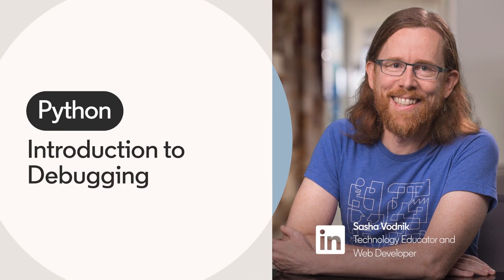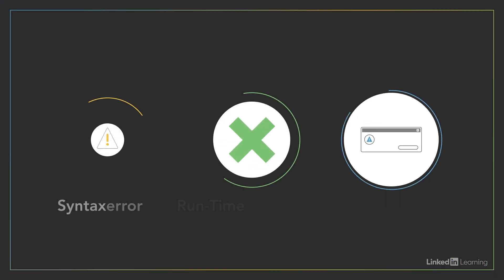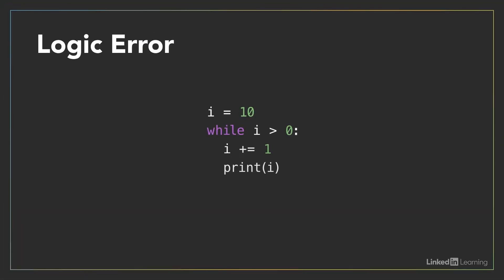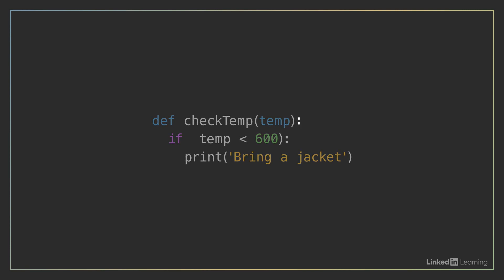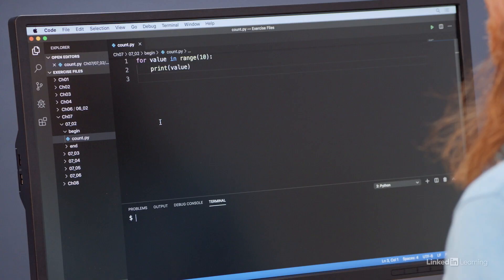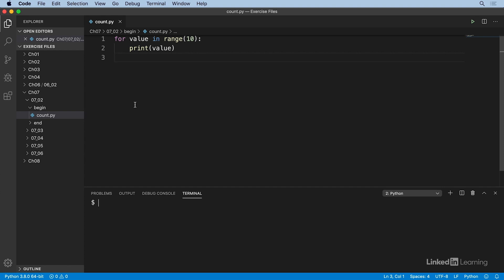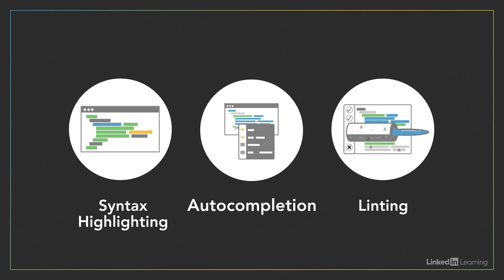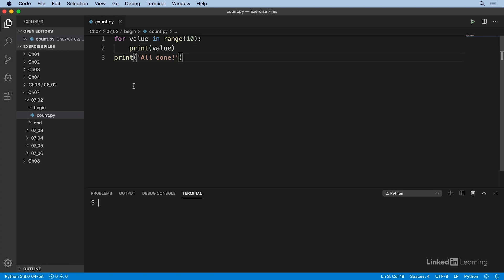Python Tutorial - Introduction to DEBUGGING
Learn how to make Python run smooth with the Introduction to Debugging tutorial. Explore more Python courses and advance your skills on LinkedIn Learning

This is an excerpt from "Programming Foundations: Beyond the Fundamentals," a course on LinkedIn Learning taught by Sasha Vodnik. Sasha is an experienced web developer, with deep knowledge of HTML, CSS, and JavaScript.

00:00 - Introduction to Debugging
03:32 - Debugging code in an IDE